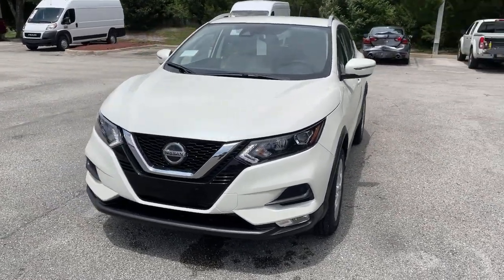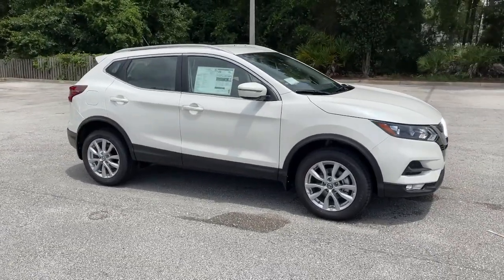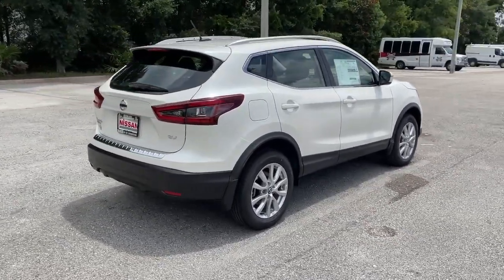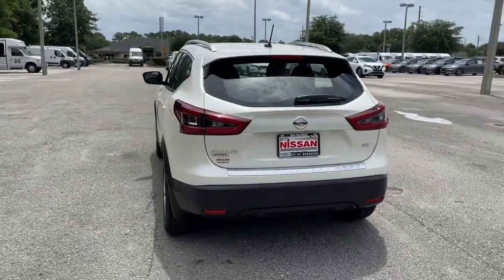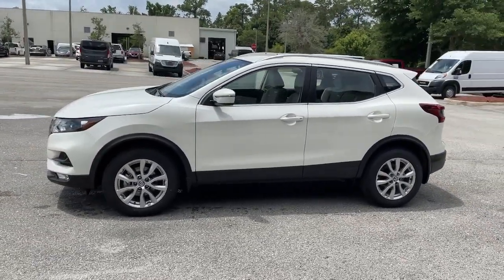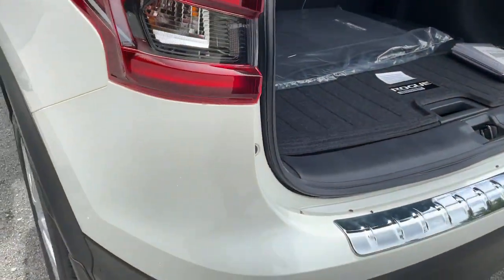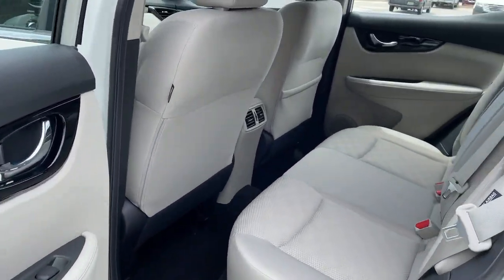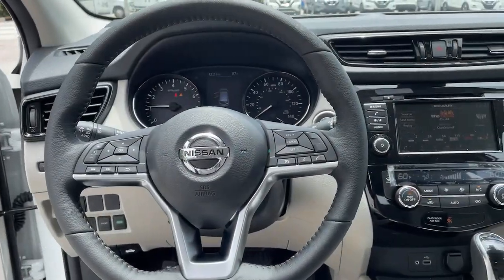2021 Nissan Rogue Sport St. Augustine, Palm Coast, Jacksonville, Daytona Beach, Gainesville, FL MW56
Pearl White Tricoat New 2021 Nissan Rogue Sport available in St. Augustine, Florida at Nissan of St. Augustine. Servicing the Palm Coast, Jacksonville, Daytona Beach, Gainesville, FL area.
2021 Nissan Rogue Sport SV - Stock#: MW567083 - VIN#: JN1BJ1BVXMW567083